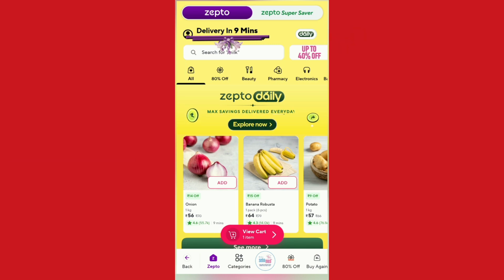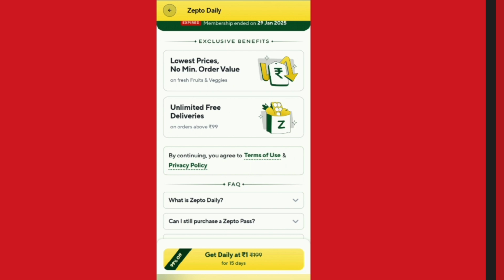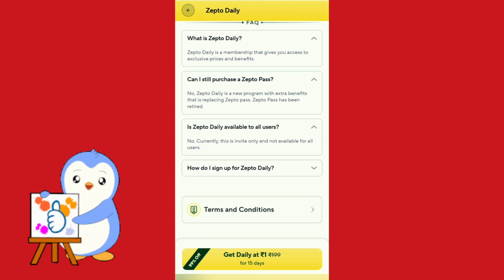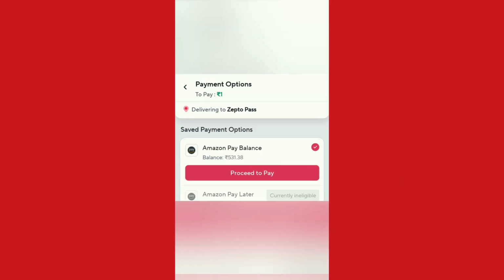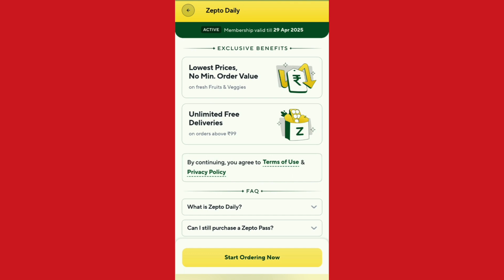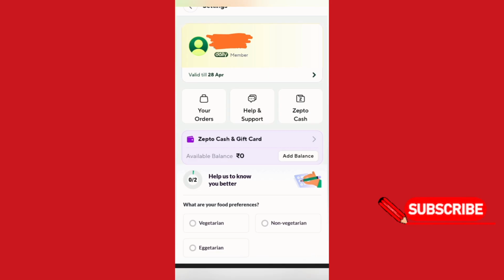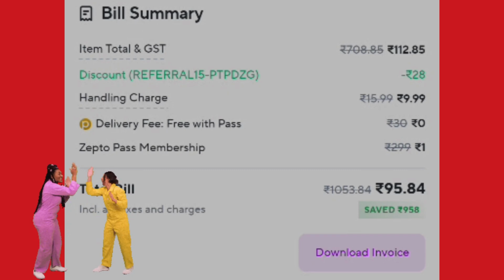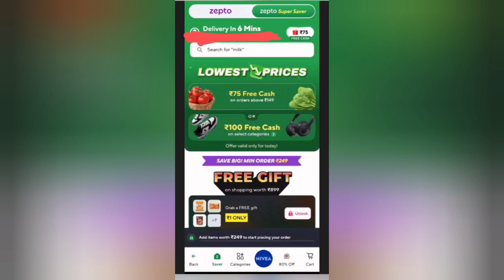How to get 'zepto new daily member pass at ₹1|zepto pass vs daily member pass |Free cash+gift trick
old users👇
FREE
SAVE100
PAYTMINTODAY
CREDPAYDAYS
ZEPTONOW
ZEPTOPRO
ZEPTOCHAAYOS
ZEPEAT
PAYTMZEPTO
AMAZONPAY

If there's any information or mention of any offers, deals, discounts, coupons, cashbacks, memberships,free gifts, free cash, free products Or anything said as free are subject to change/end at any time

zepto pass redeem code
zepto pass remove
zepto pass review
Zepto new daily member pass
zepto renew pass kya hota hai
zepto redeem pass
redeemzepto pass benefits
zepto pass
zepto pass at 1
zepto pass kya hai
zepto pass free
zepto pass membership
zepto pass kaise use kare
zento pass membershin counon
 zepto pass membership
Zepto membar pass
zepto me free cash kaise use kare
zepto me order kaise kare
zepto me kitna paisa milta hai
zento me id kaise banave
how to get free cash
how to get free gifts